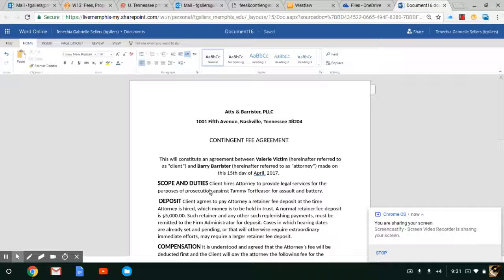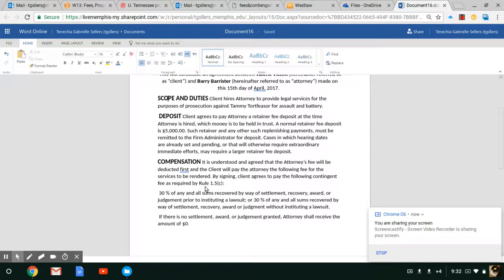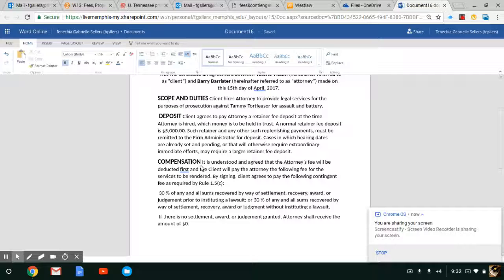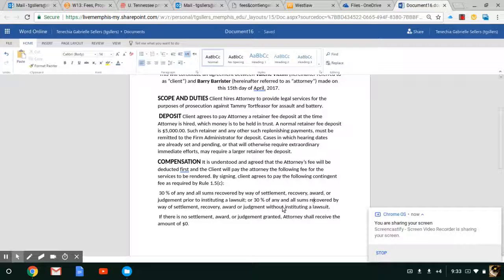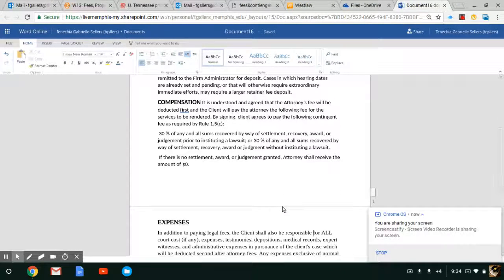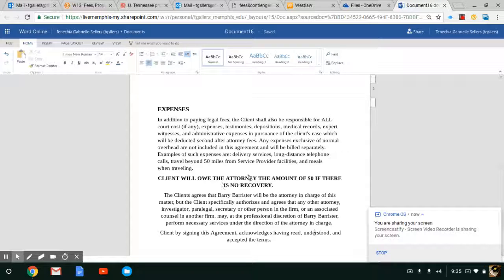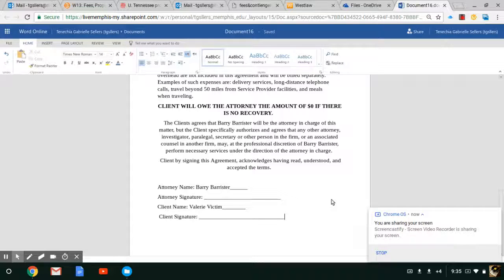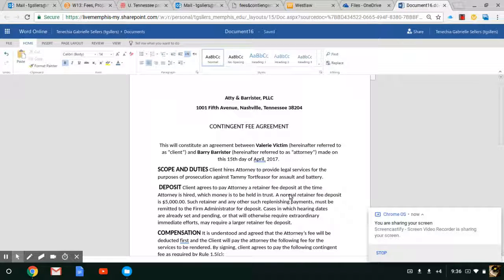Apr 16 2018 9 36 PM 1